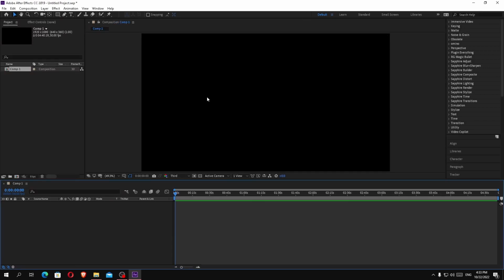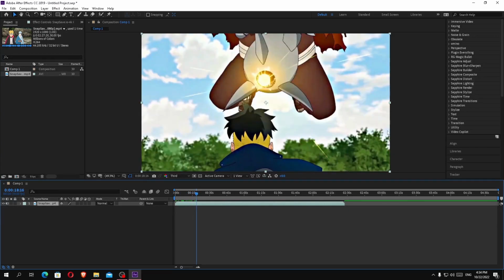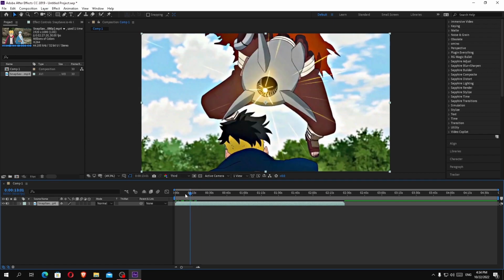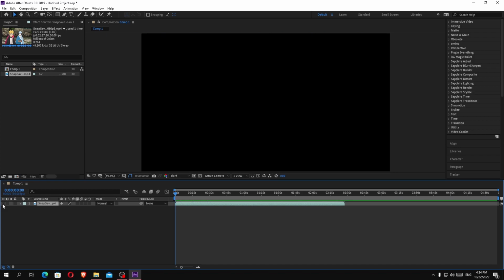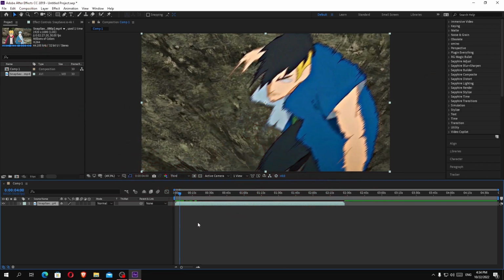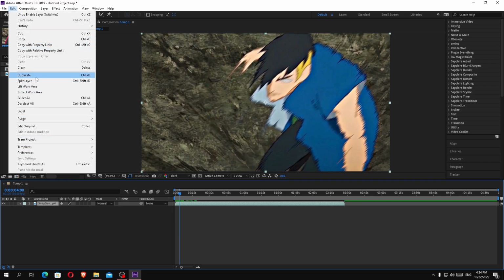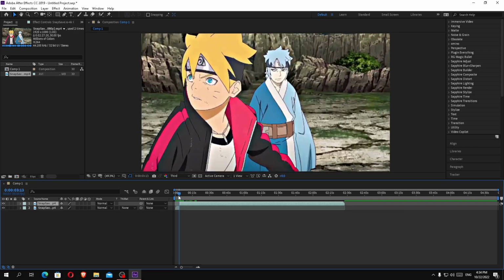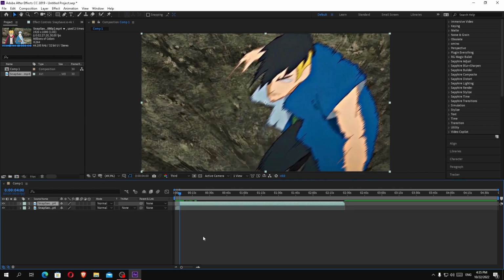How to edit using After Effects: Beginners guide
Hope you enjoyed. xD